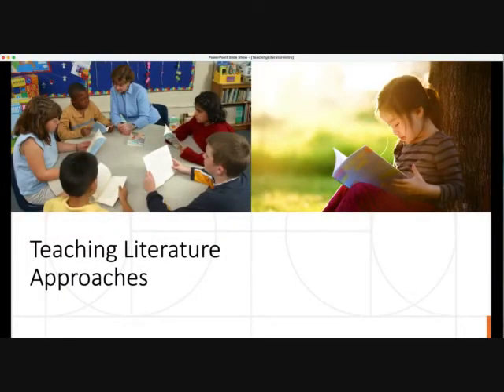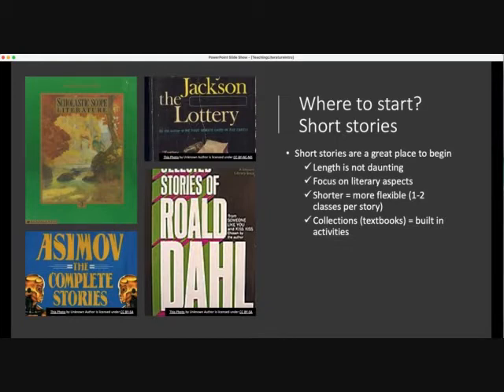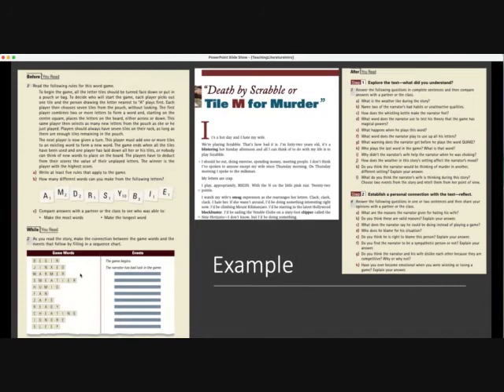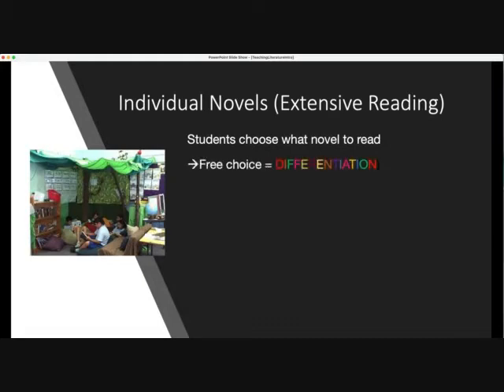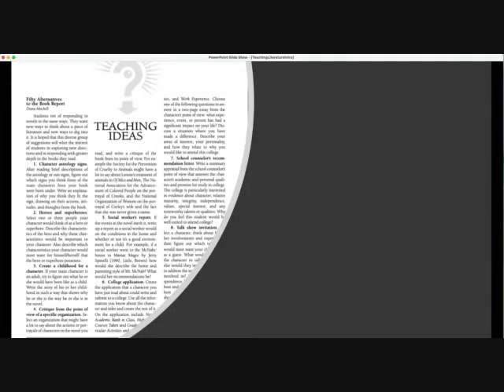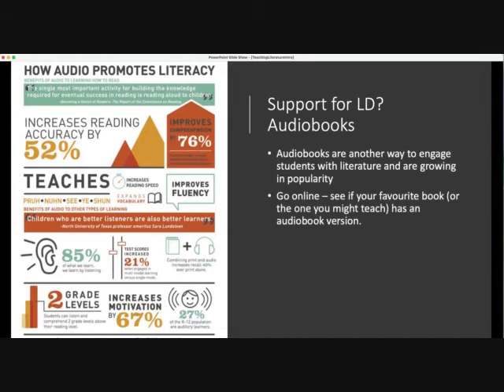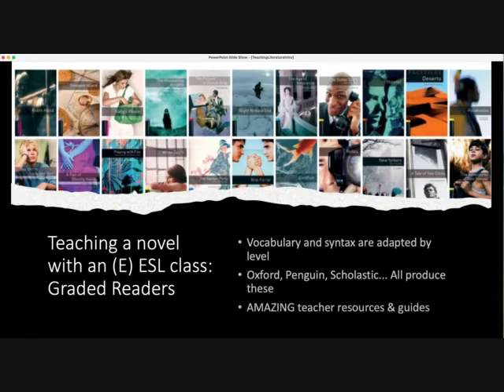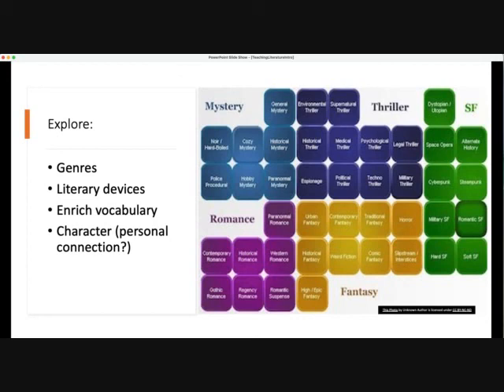Teaching Literature Intro Video